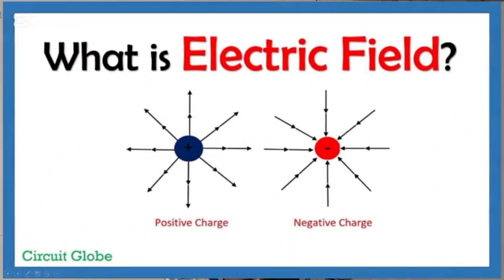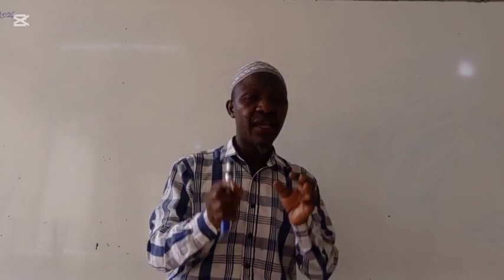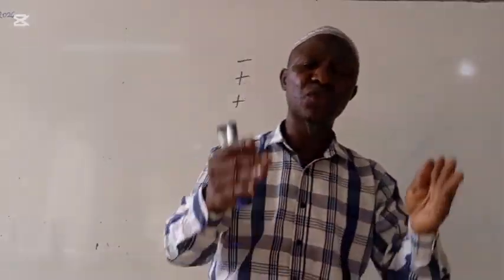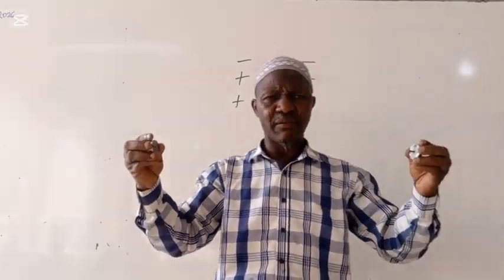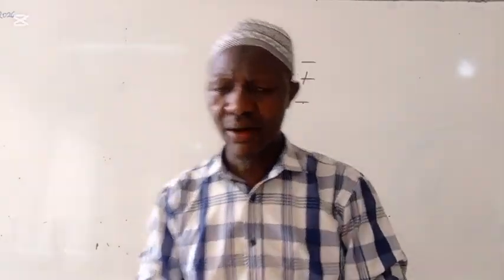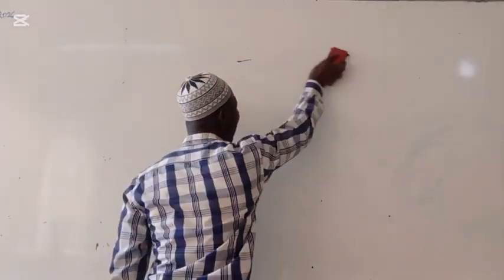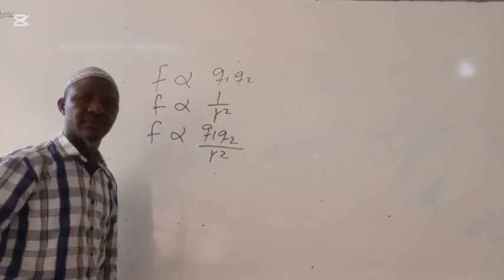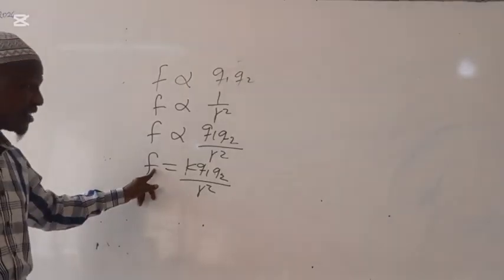Electric field 1